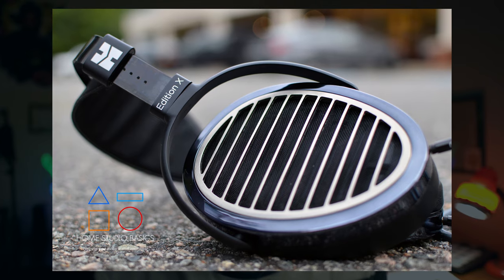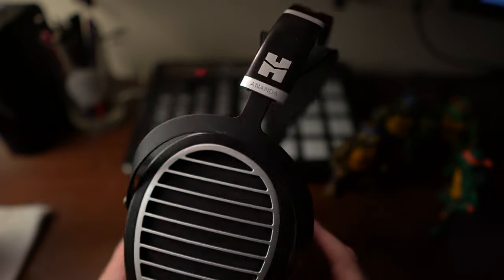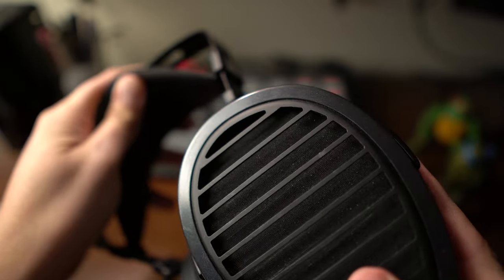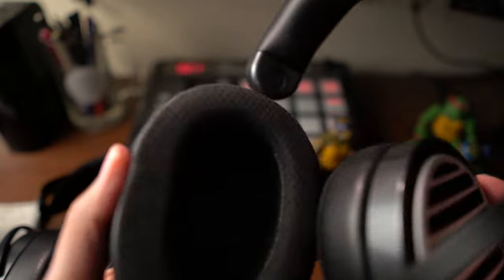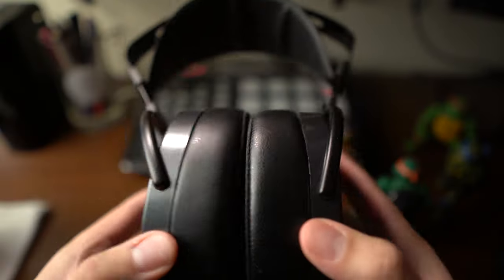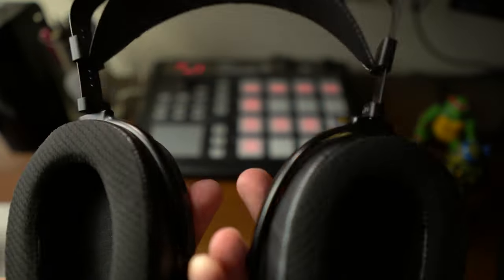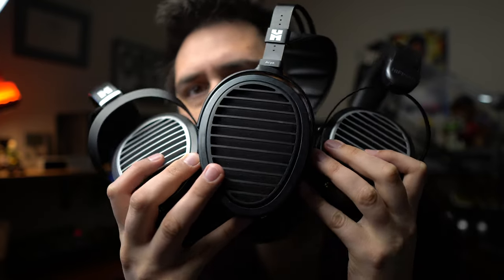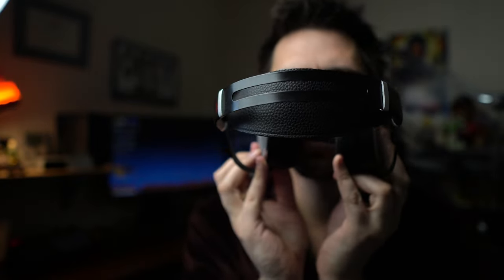HIFIMAN Ananda vs. Arya vs. Edition XS vs. Edition X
🏆🎧Edition XS On Amazon
That Good Good

I hope you enjoyed this HIFIMAN Ananda vs. Arya vs. Edition XS vs. Edition X Shootout and came away with some valuable insight. Questions? Comments? Requests? Leave them down below! I could really use your support, feedback, etc.
Timestamps:
Shoutouts: 0:00
Design/Build/Changes: 0:45
Comfort: 3:28
Sound: 5:42
HIFIMAN's Bold Claims: 8:17
Sound Recap/Condensed: 12:40
Amplification: 14:47
Balanced Impressions: 16:12
Genre Pairing: 16:53
Final Verdict: 17:37